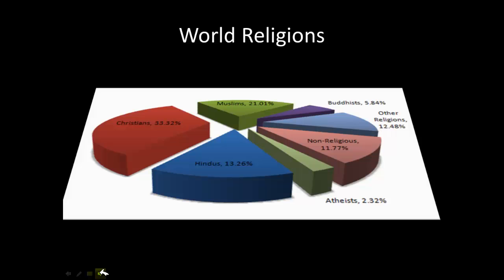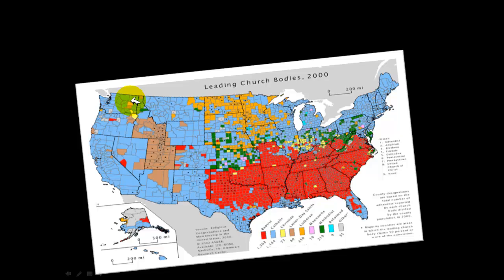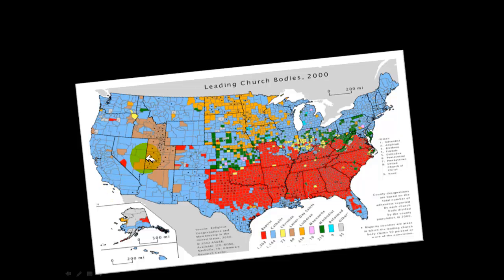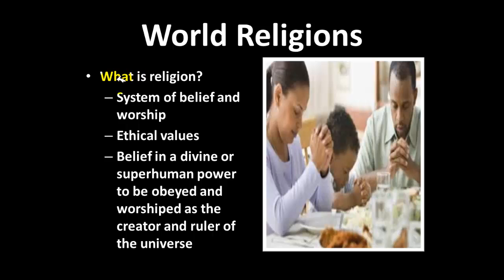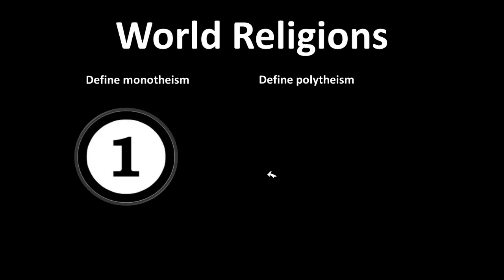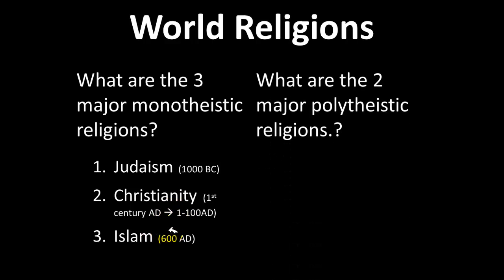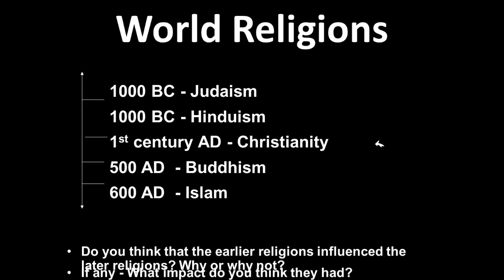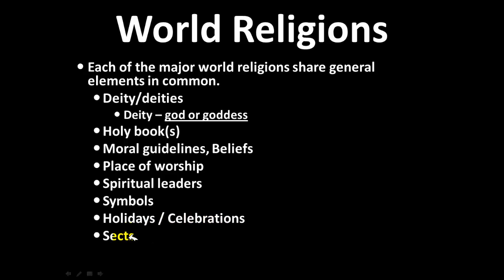Religion part 1